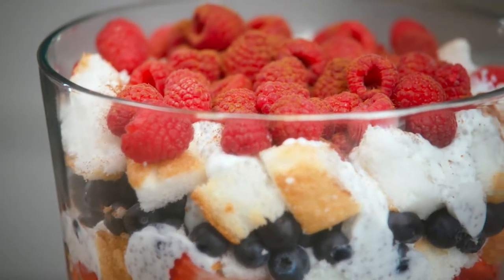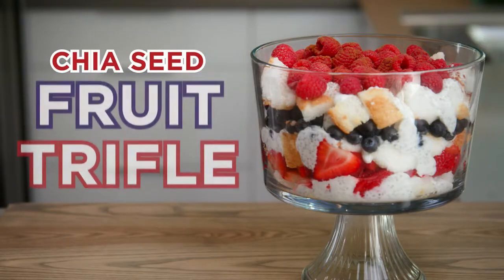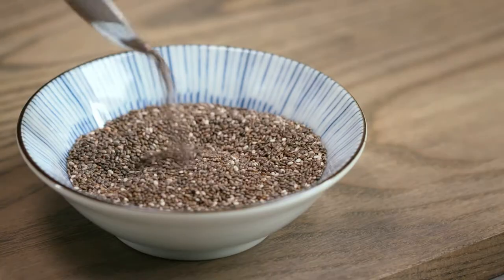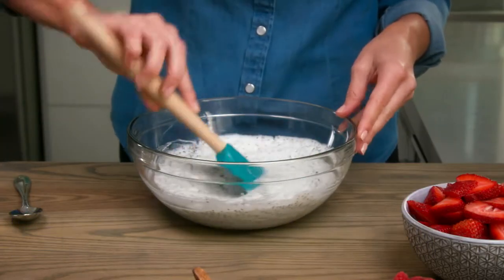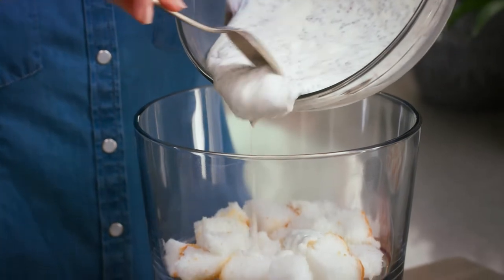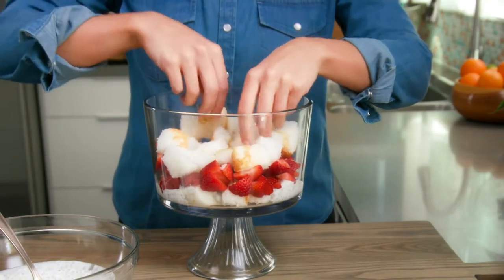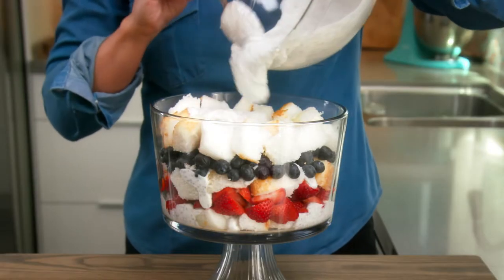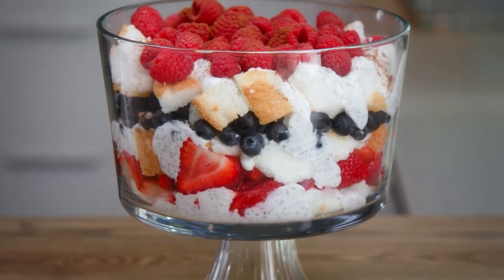How to make a Chia Seed Fruit Trifle | Healthgrades